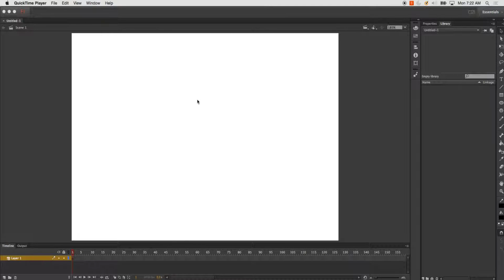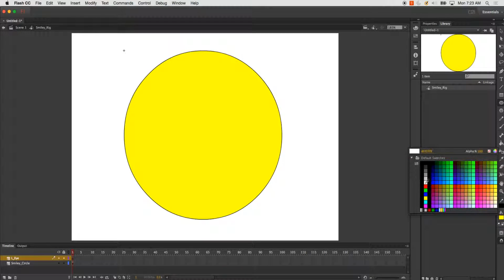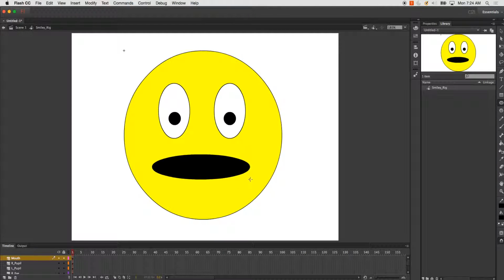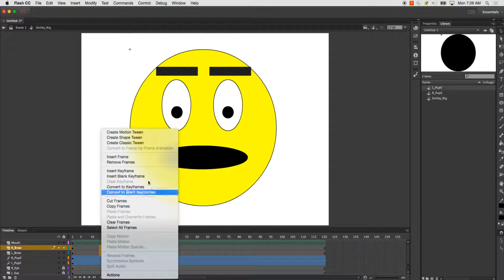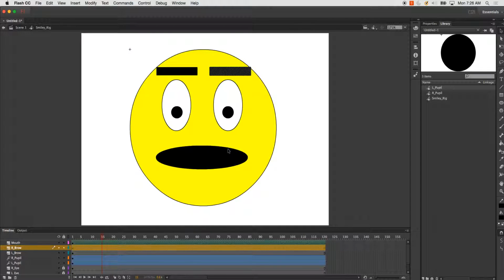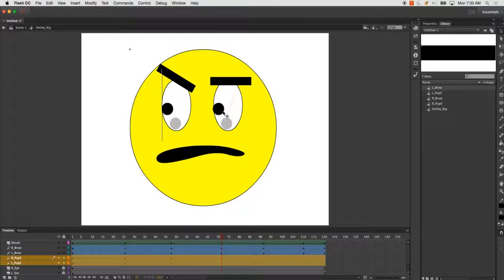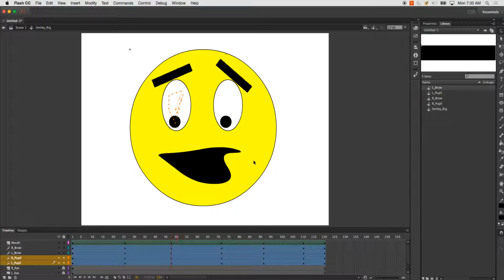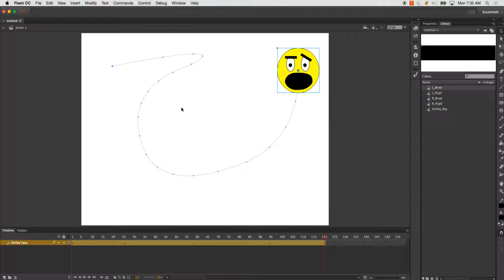Creating a Simple Facial Rig in Flash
This goes over how to create a Facial Rig in Adobe Flash.  It is very simple yet extremely effective.